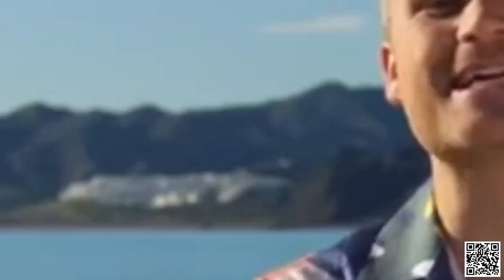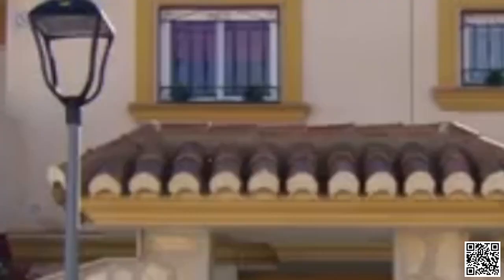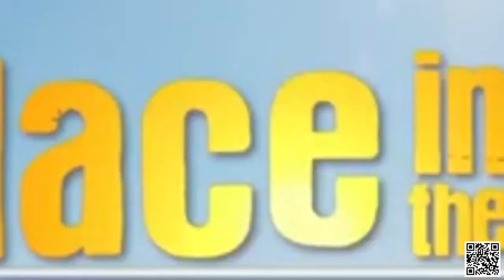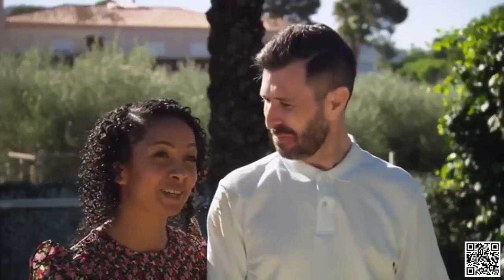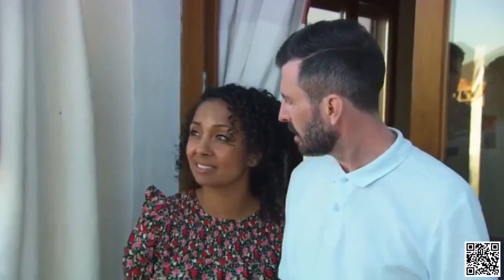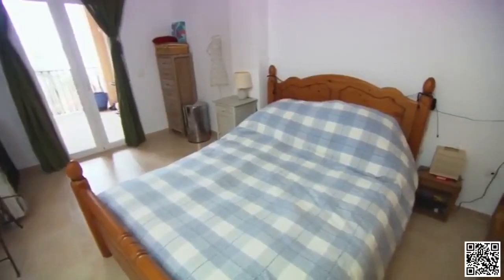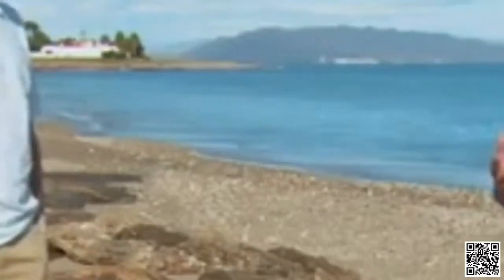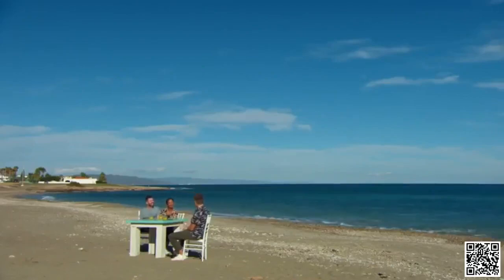「A Place in the Sun」Almeria 🌞🌞S2023E01🌞🌞New 2022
Show moreShow lessA Place in the Sun is a British FreeForm/Channel 4 lifestyle programme about buying property abroad. It most often focuses on places in southern Europe, but in recent years has also featured a number of places in other areas of the world. It is usually presented by the former estate agent and model Amanda Lamb; other presenters have included Victoria Hollingsworth, Simone Bienne, Zilpah Hartley, Jasmine Harman and Jonnie Irwin.

Generally, each episode of the programme shows a couple looking at four selected properties in a particular area within a budget. Then the "house hunters" are given some time to discuss between themselves to decide on what house they are going to buy. They then go back to the presenter to tell them which house they want to buy. It normally ends with the presenter phoning the houses estate agent and placing the bid the "house hunters" want to place on that particular house. It was a response to the growth in Britons buying property abroad. It the last few years it has shown destinations as diverse as Bulgaria, Romania, Slovenia, Canada, Australia, South Africa, the Caribbean and even Cape Verde.